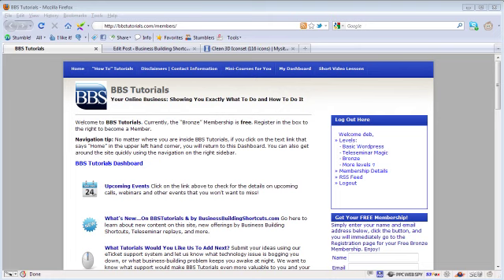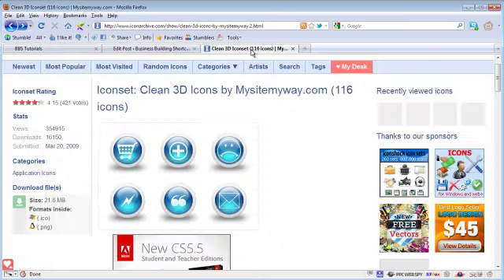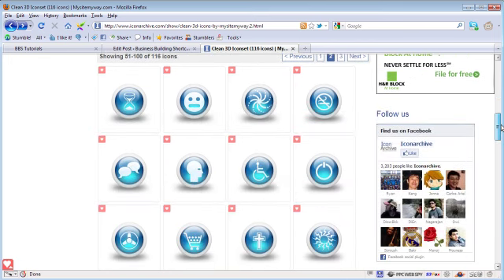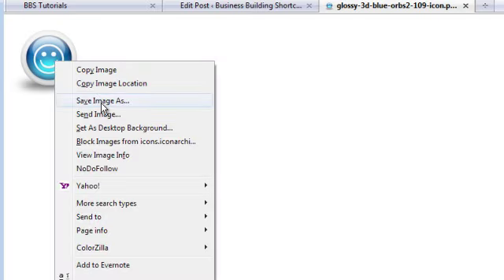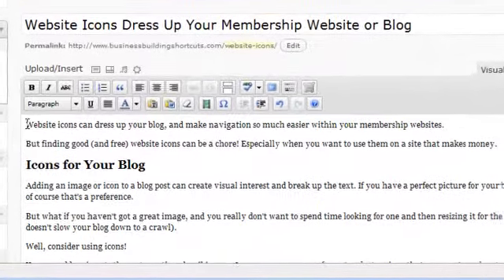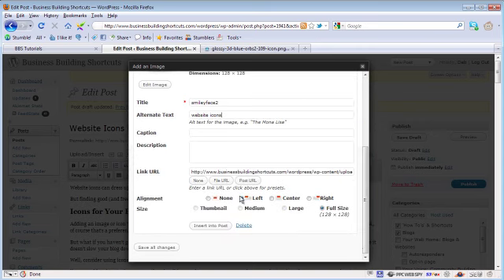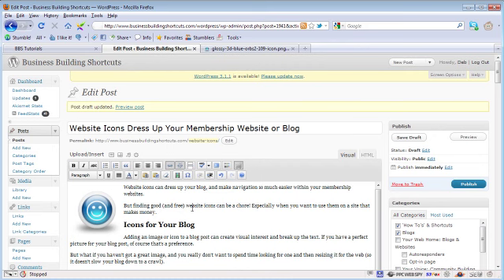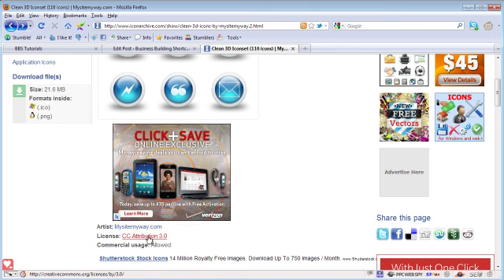Website Icons for Your Blog or Website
Website icons can dress up your blog or website, and can also fit in nicely with your membership site. Use icons such as these to add visual interest or even image cues for members as to what each module contains in your membership area. You can find out more about how to use these icons - as well as more great tips for your online business. You can find these icons at IconArchive.com